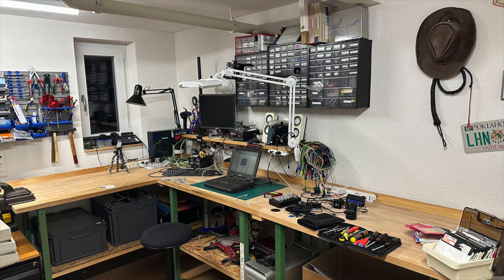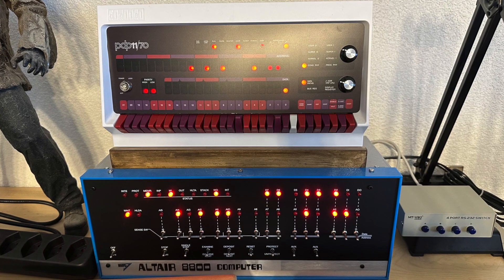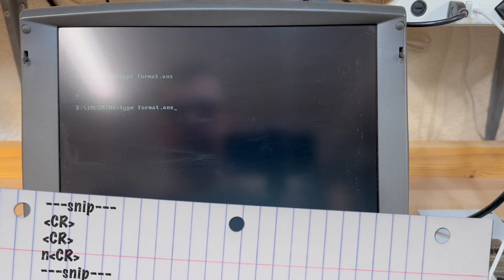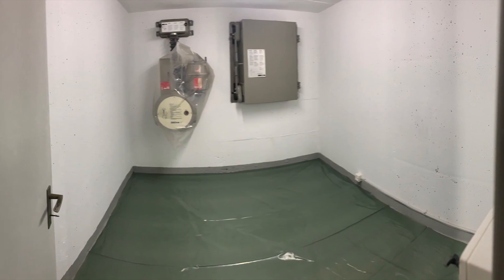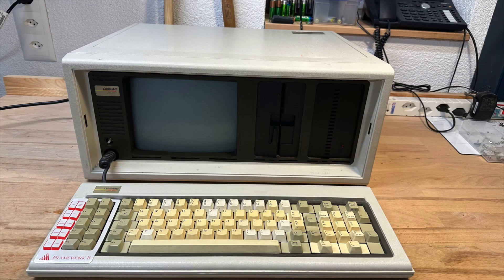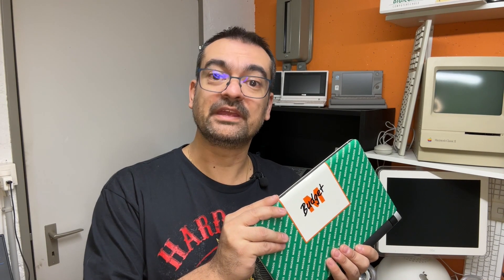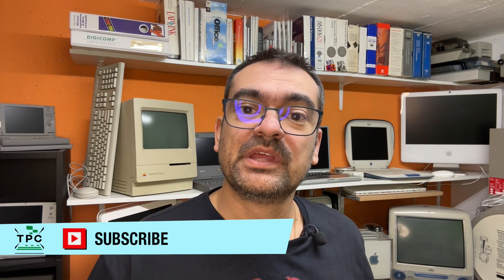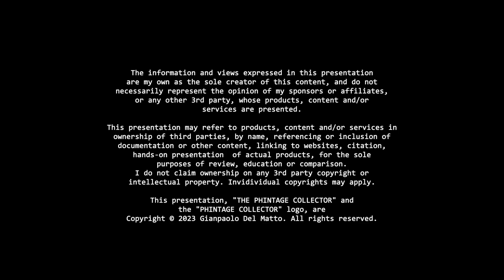THE PHINTAGE COLLECTOR's retro PC collection at a glance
In this video, I take a quick look at my collection of retro computers, and my own small-scale retro "museum".

This collection is a testament to my love of retro computing.
If you're a fan of retro computers and gaming systems, then be sure to check it out. You'll get a brief overview of my collection and show you some of the behind-the-scenes footage when building my private museum. Besides, yYou'll also get to see some of my favorite retro systems in action!

00:00 Intro
00:27 It all began with a workshop
01:01 The Room Of Requirement
02:13 An Arcade-gaming Table
02:32 Serious Collector's Work
03:53 I wanted a Museum!
05:10 Collection Insights
07:43 Conclusion
08:32 Outro